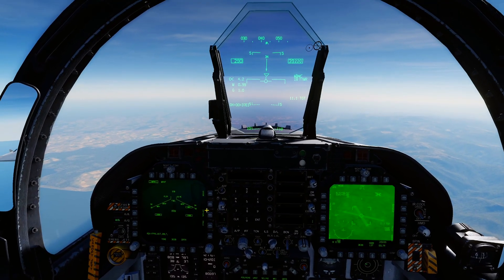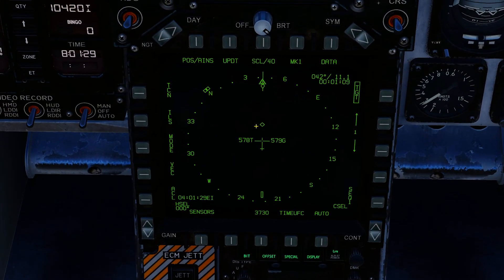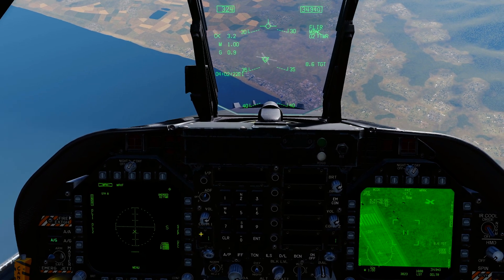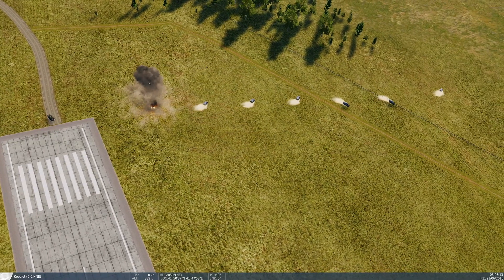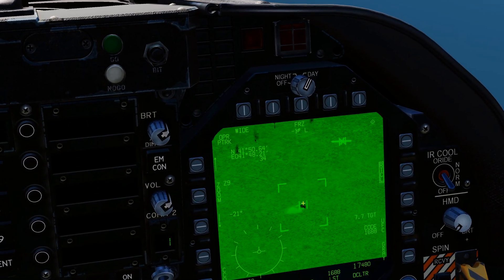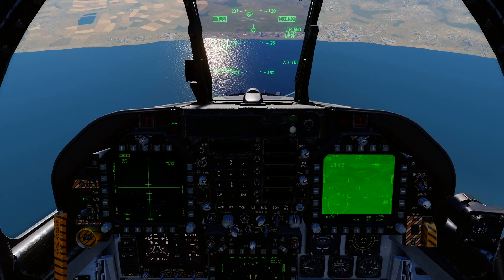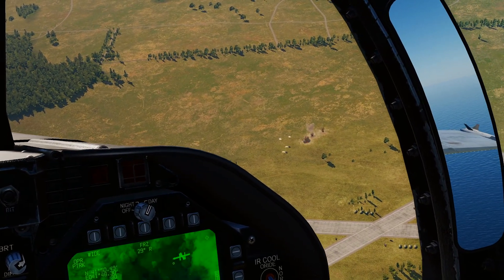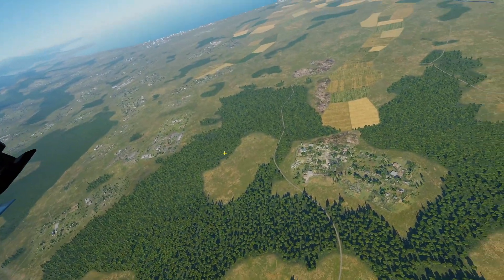DCS - F/A-18C Lot 20 Hornet engaging moving targets with IR & Laser Mavericks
Learn how to engage moving targets with the AGM-65E & F Mavericks in conjunction with the targeting pod in the F/A-18C Hornet.